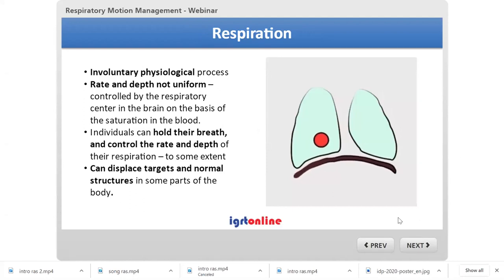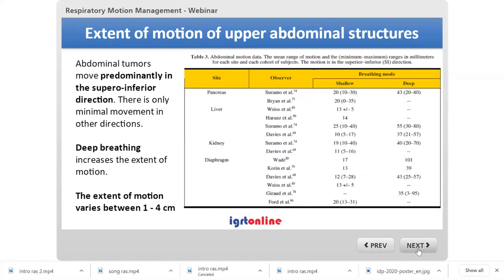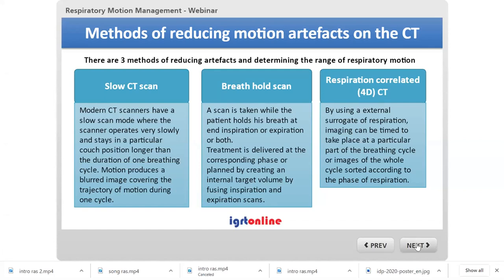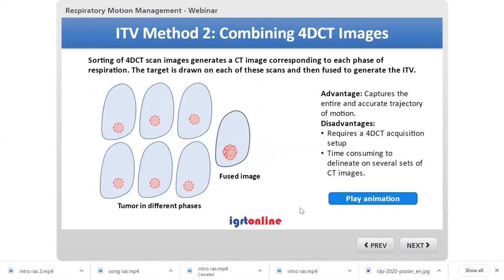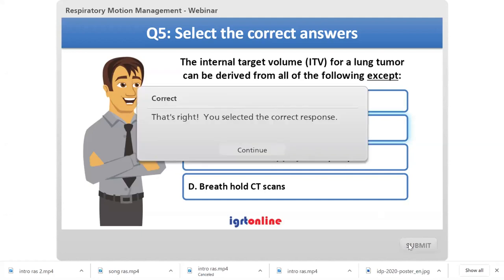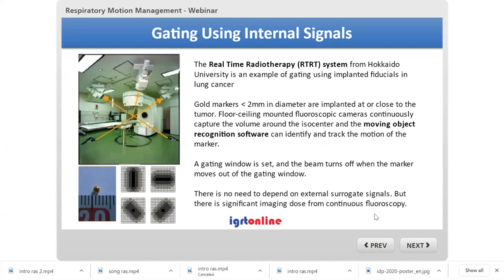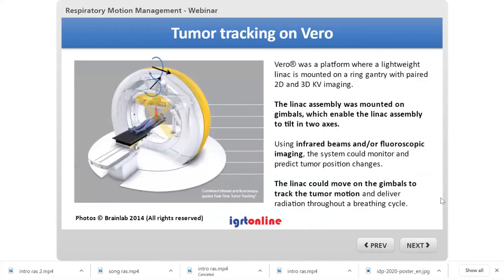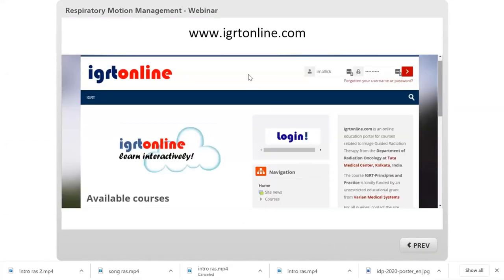Respiratory Motion Management in Radiation Oncology_Dr Indranil Mallick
Respiratory movement during delivering radiation is a big challenge to target and treat a tumor efficiently. This leads to uncertainty as well as increases treatment volume leading to significant morbidity. There are different techniques and gadgets available to manage respiratory motion related uncertainty.
Dr Indranil Mallick is a Senior Consultant Radiation Oncologist at Tata Medical Center, one of the largest dedicated cancer institute of India. In this one hour lecture, he has explained basic principles of respiratory motion and the techniques of managing them. This is a must to watch by radiation oncologists, medical physicists, dosimetrists and radiation technologists.